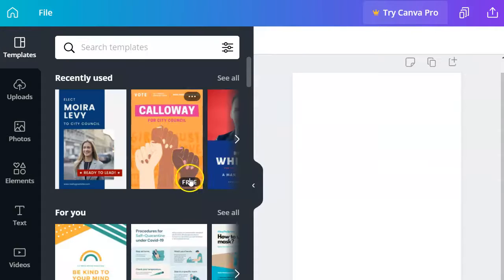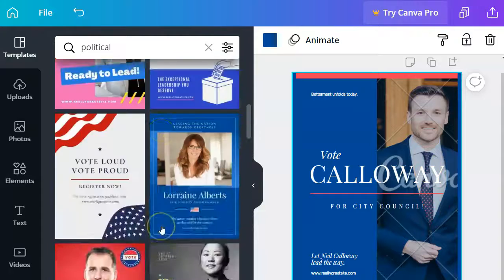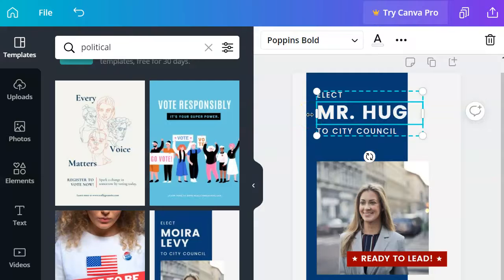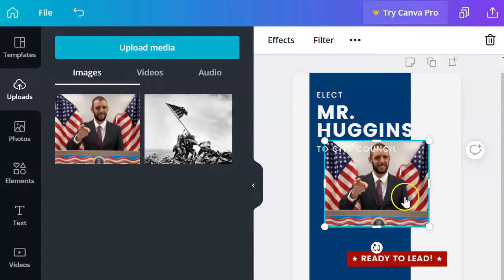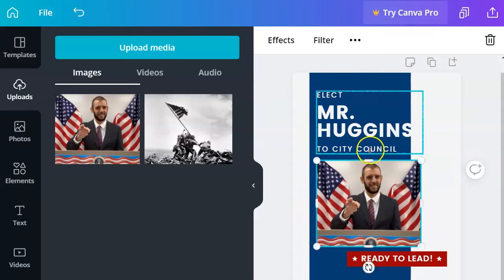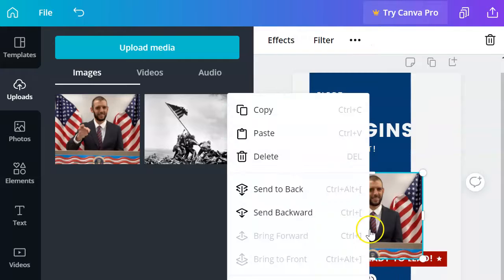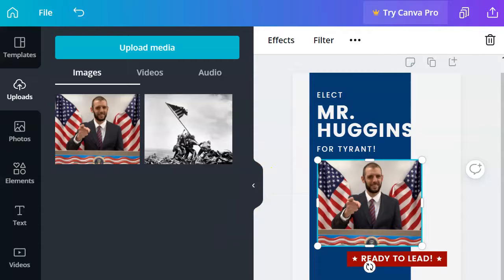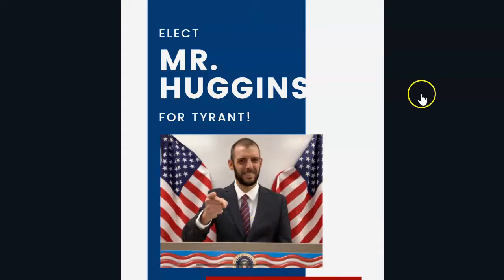How to Canva!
How to use Canva for beautiful, professional looking advertisements!